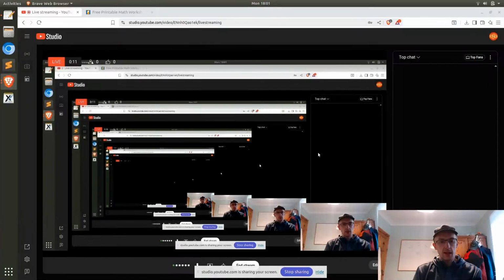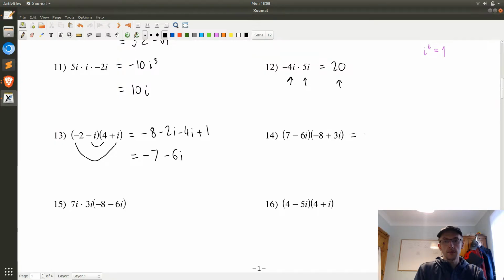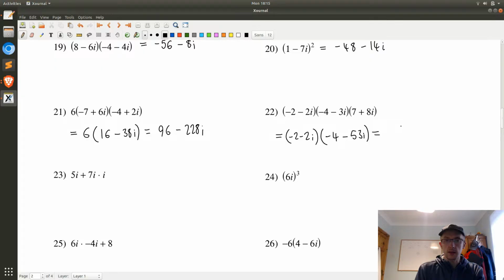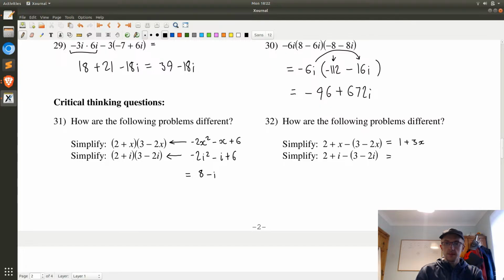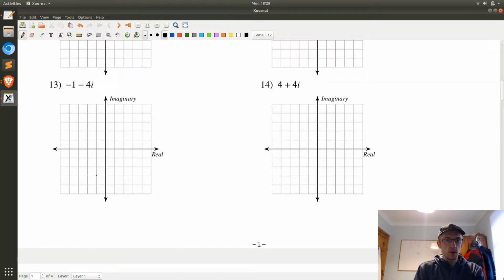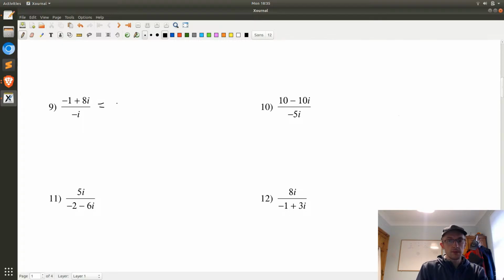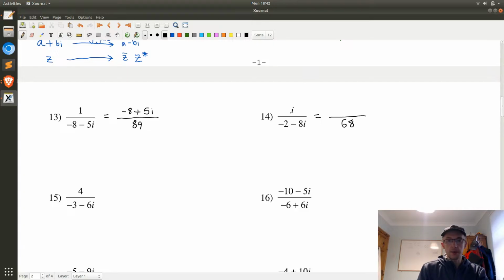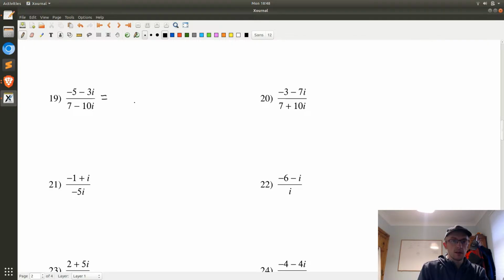Complex Number Arithmetic (Algebra 2 Work)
Study with me or relax.